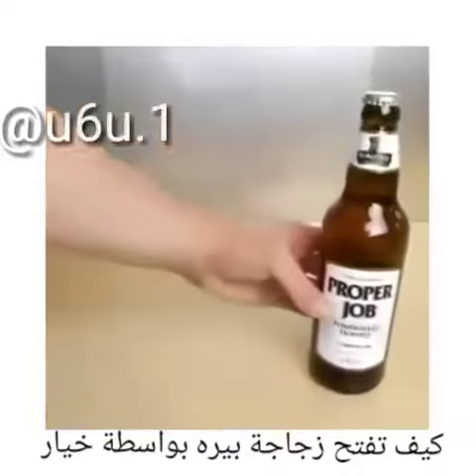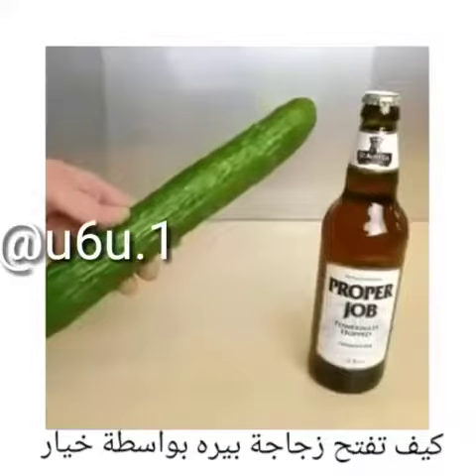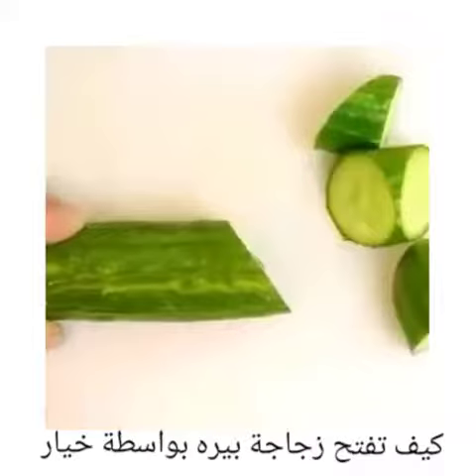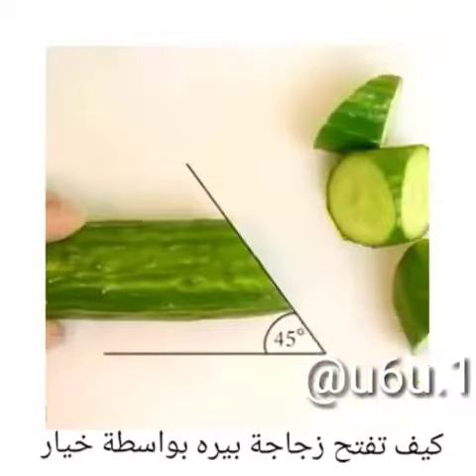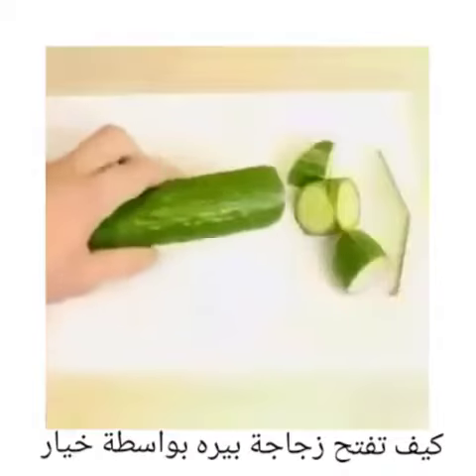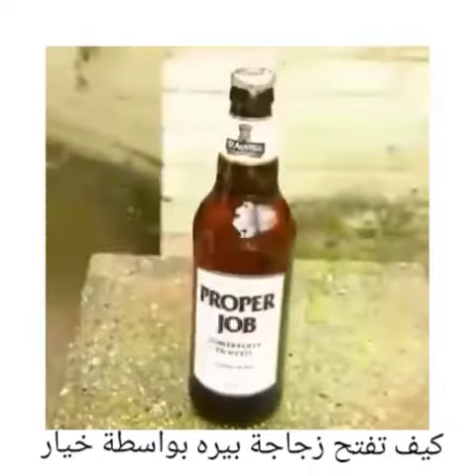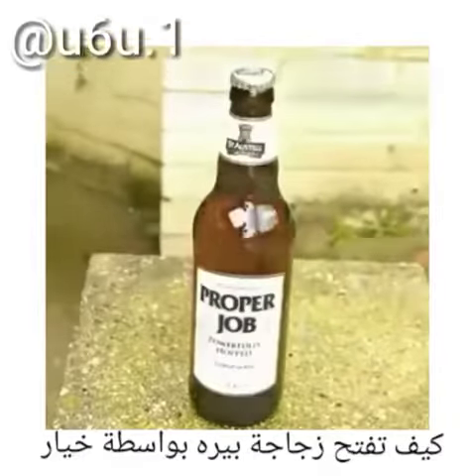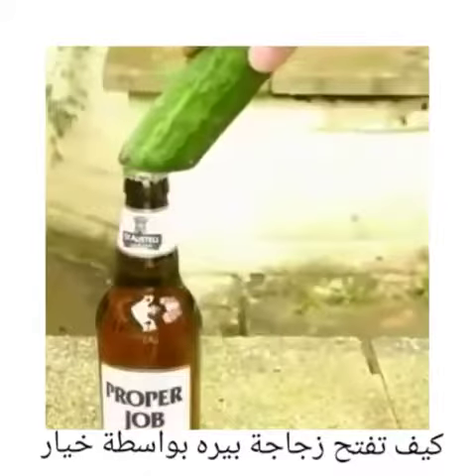How to open a bottle using a cucumber!!!